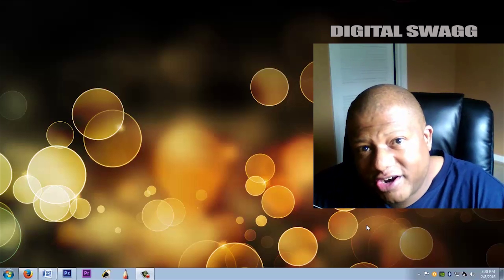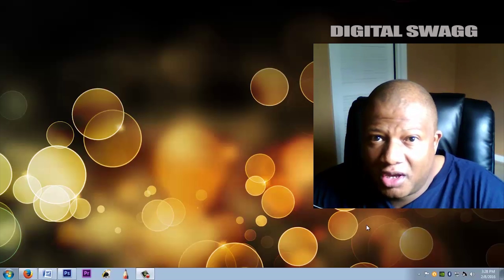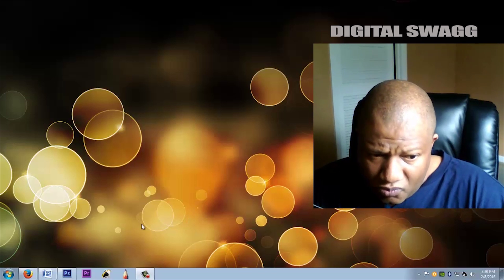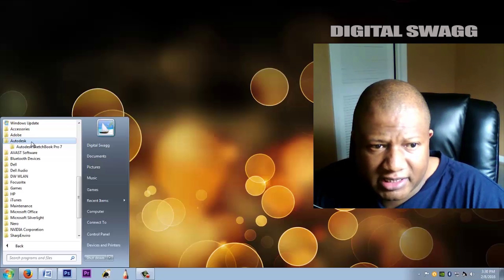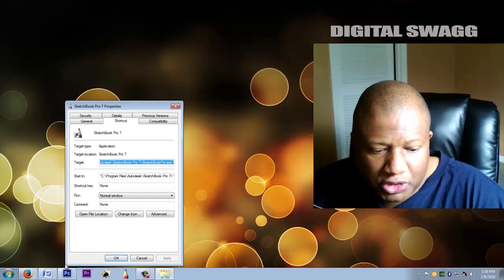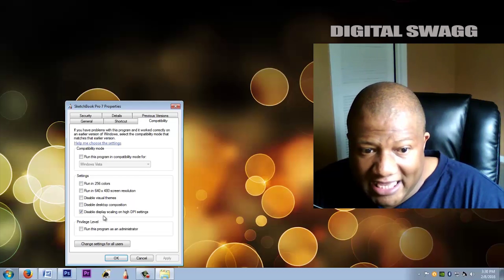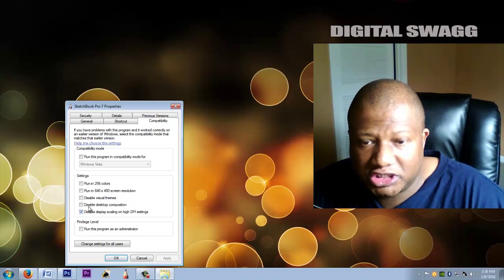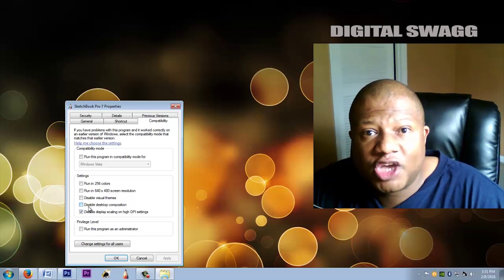Wacom Calibration Issues & Monitor Blackout Solutions